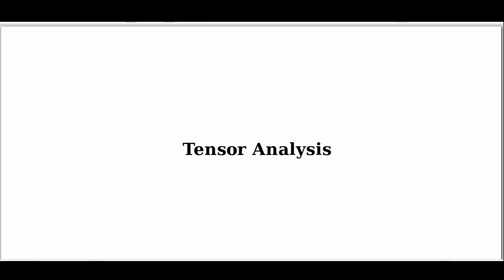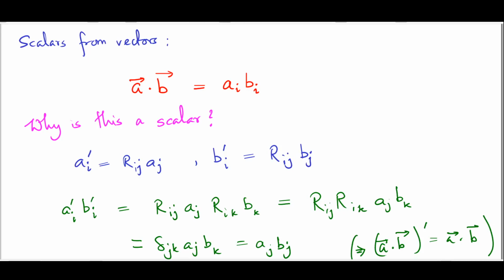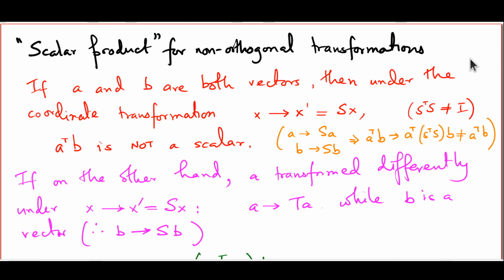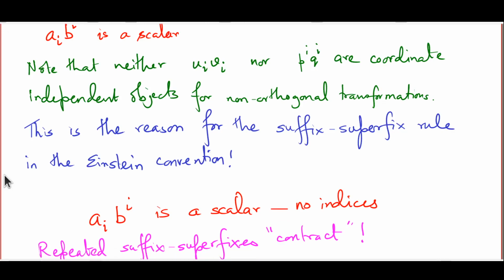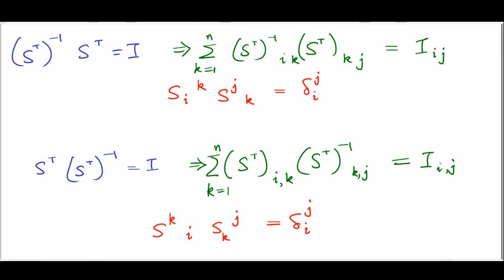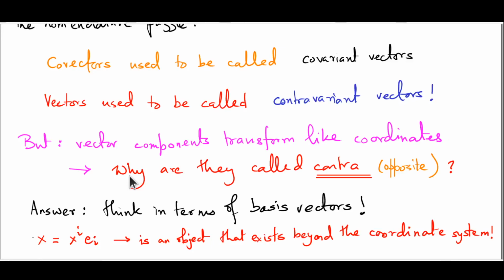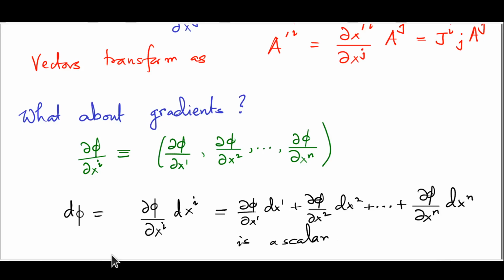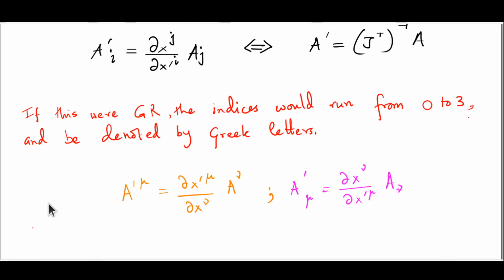Tensor Analysis : Lecture 02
In this lecture I examine the concept behind covectors (which were also called covariant vectors earlier). I begin by examining why the dot product of two vectors yields a scalar, and then point out that this is true only because the underlying coordinate transformation for standard 3D vectors - rotations -  are   orthogonal. Then I go on to show that we can rescue the "dot product" , even for non-orthogonal transformations,     by introducing a new kind of n-component object that transforms differently from a vector - the covector. I also explain why high school physics does not mention the existence of covectors at all - and why, the familiar gradient of a scalar, which is actually a covector, had been introduced to us as a vector! After briefly discussing 4-covectors, i.e. covectors under Lorentz transformations, I go on to discuss covectors under general coordinate transformations.